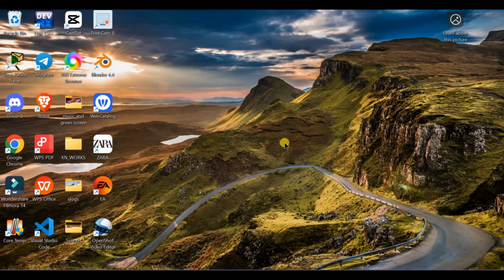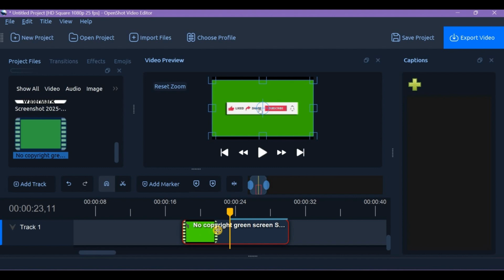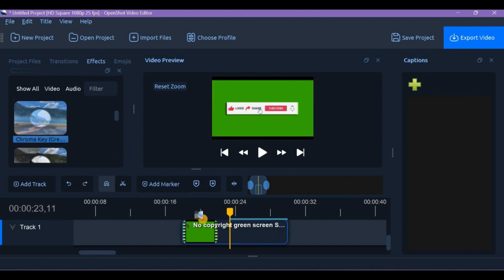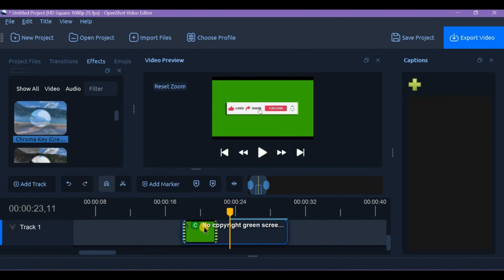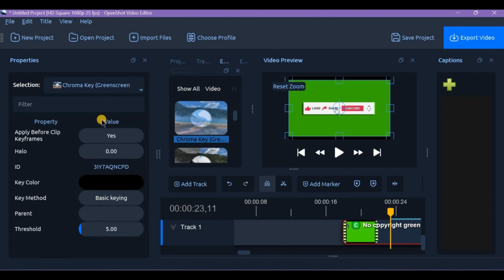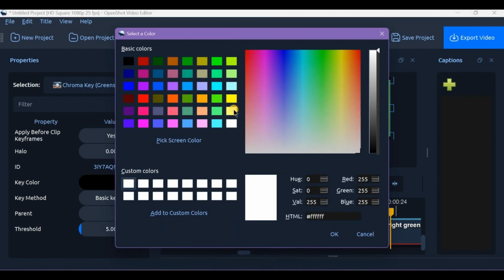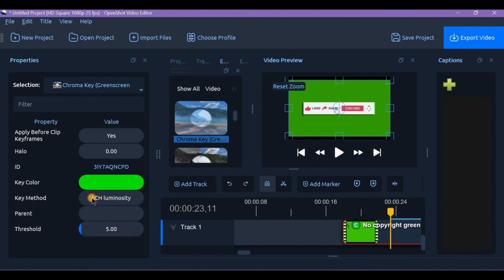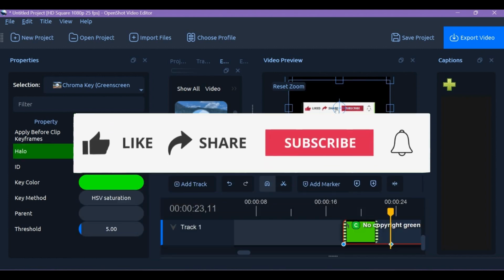How to Remove Green Screen in Openshot 2025?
Removing green screen in OpenShot lets you replace a solid-colored background (like green or blue) with another image or video, creating a clean, professional visual effect. This feature is especially useful for YouTubers, educators, or content creators wanting to superimpose subjects over custom backdrops without needing expensive software.

OpenShot’s chroma key tool makes it easy to key out a specific color and control the level of transparency, so you can fine-tune the result for better quality. Whether you're creating reaction videos, tutorials, or cinematic edits, this technique enhances your content dramatically.